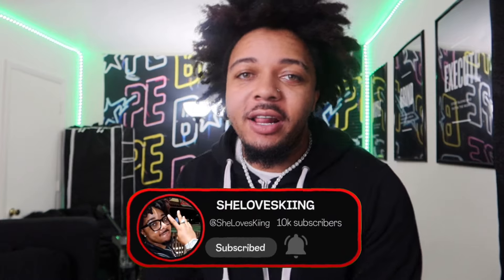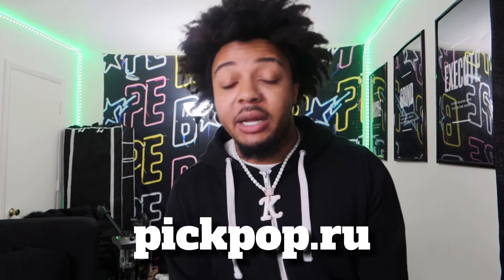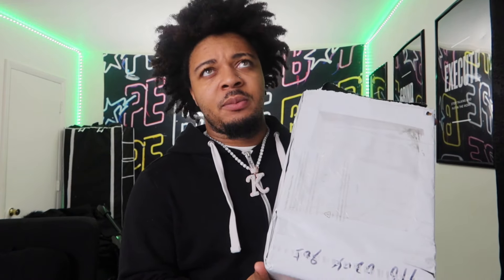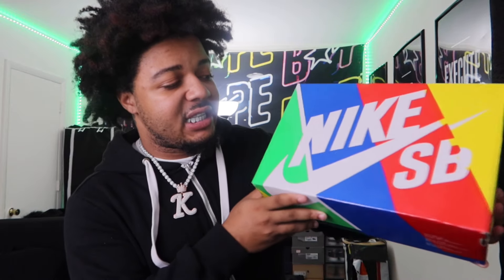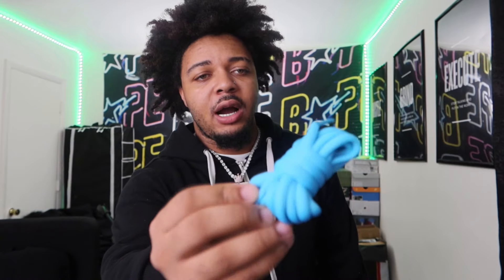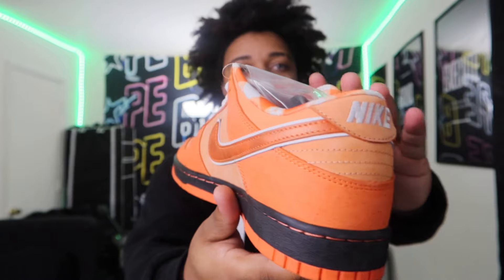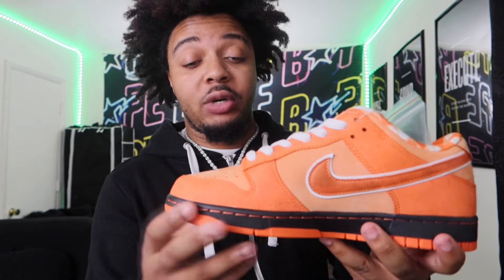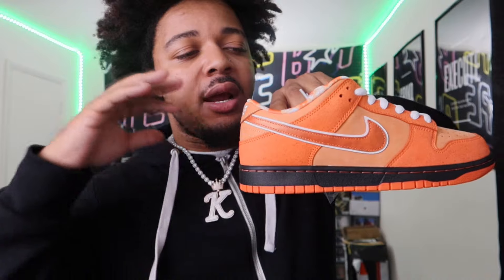NIKE SB DUNK LOW “ORANGE LOBSTER” DETAILED UNBOXING 🦞🤯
In this video, I review the “Orange Lobster” Nike SB Dunk sneakers. Check out the channel for more sneaker unboxings and reviews, or if you like streetwear content.🔥

Where To Cop:
Ins: @Pickpop88__

YOUR FAVORITE YOUTUBER ON THE RISE.
THE NOKE’s GREATEST. 💯

Let Me Know What Y'all Want To See... All Video Ideas Taken Into Consideration 💫

" Every Level Has A Struggle, Keep Going Up Though " •ForeverHUMBLED🙇🏽‍♂️